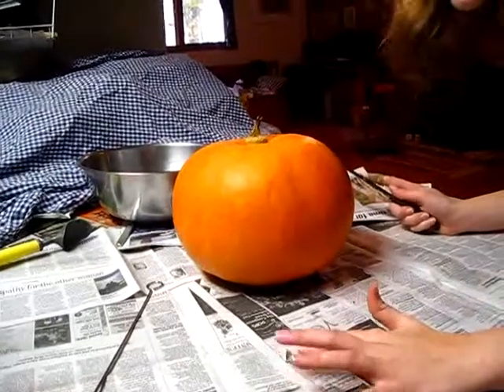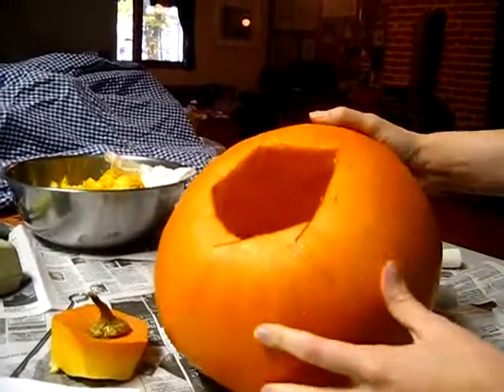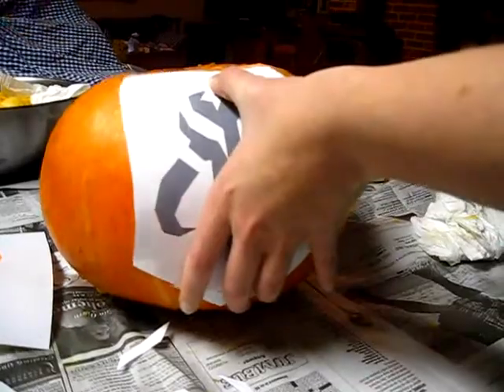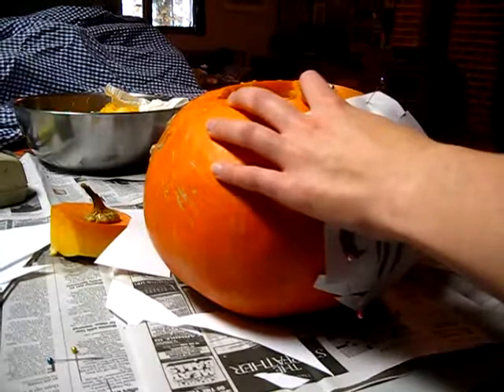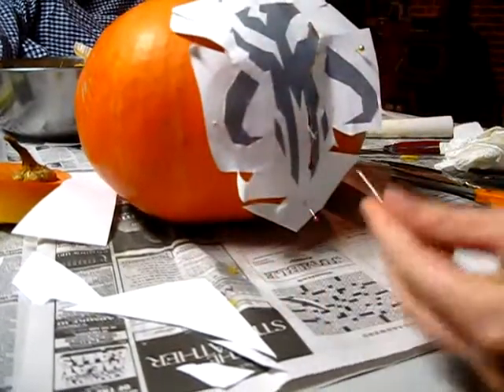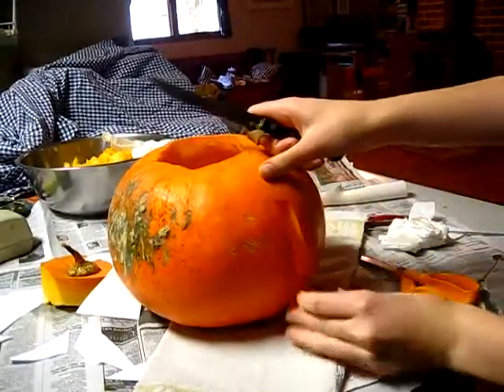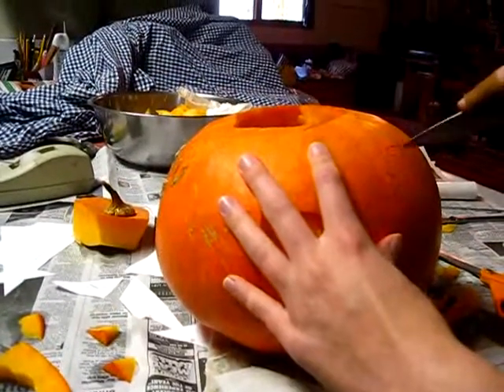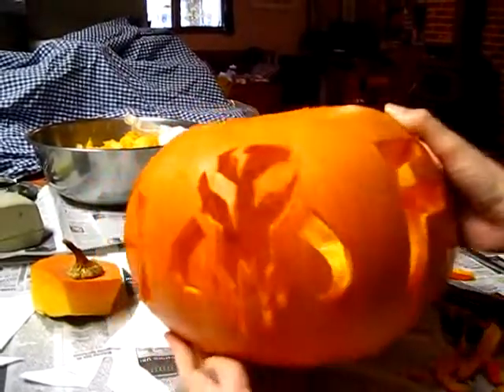Star Wars Pumpkin Carving 2009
Happy belated Halloween, peoples!
I carve a mythosaur skull into a pumpkin.
Much thanks to my mom for holding the camera.